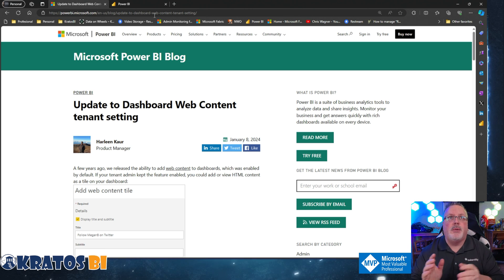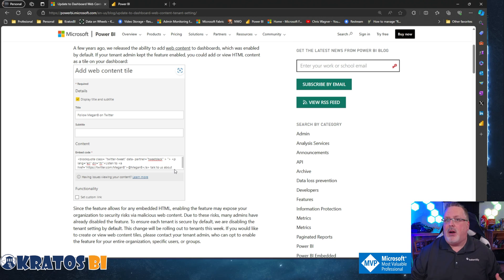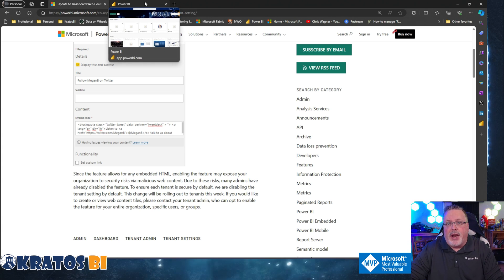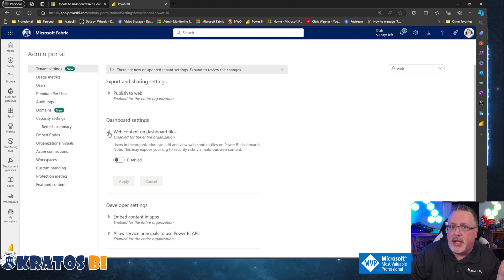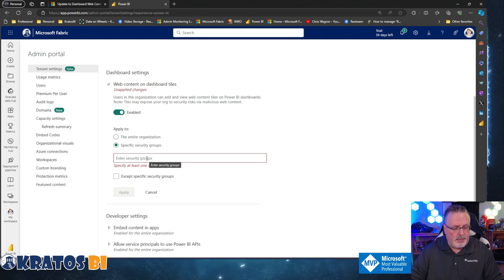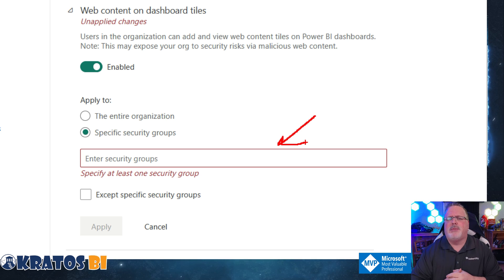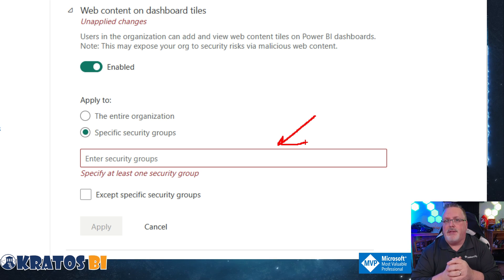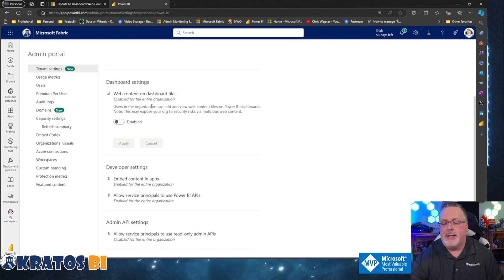How to Enable Dashboard Web Content in Power BI: Important Security Update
Attention, Power BI users and admins! There is an important update to the Dashboard Web Content tenant setting that you need to know about. This setting affects how you can add and view web content tiles on your dashboards, such as HTML, videos, images, and more.

As you may know, the Dashboard Web Content feature allows you to embed any HTML content as a tile on your dashboard. However, this also exposes your organization to security risks via malicious web content. That’s why Microsoft is changing the default setting for this feature to be more secure.

Starting from this week, the Dashboard Web Content tenant setting will be disabled by default for all tenants. This means that you will not be able to create or view web content tiles unless your tenant admin enables the feature for your organization, specific users, or groups.

In this video, we’ll explain the reasons behind this change, the implications for your dashboards, and the steps you need to take to enable the feature if you still want to use it. We’ll also show you some best practices and tips for using web content tiles safely and effectively.

Don’t miss this important update on the Dashboard Web Content feature and how it affects your Power BI dashboards.